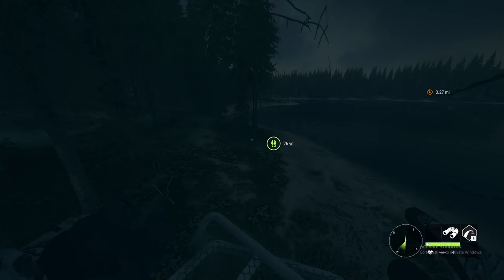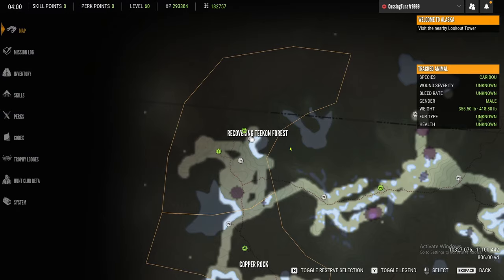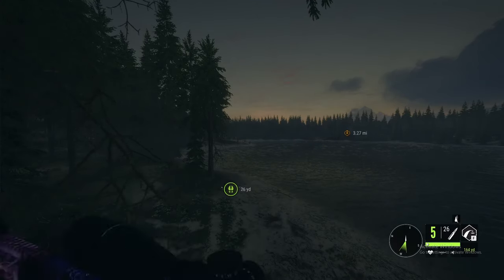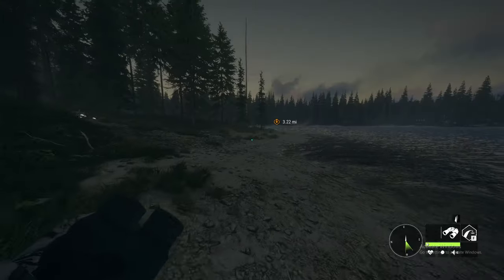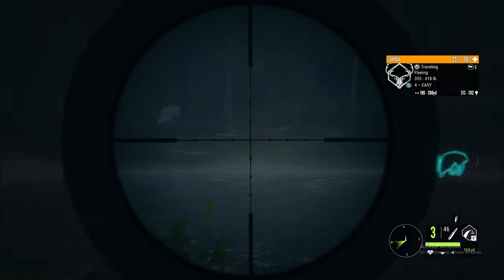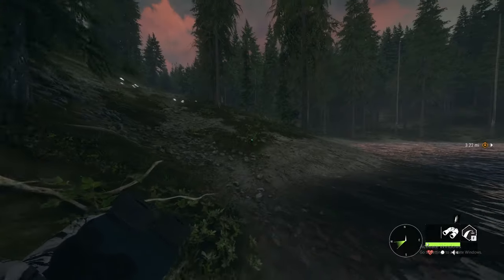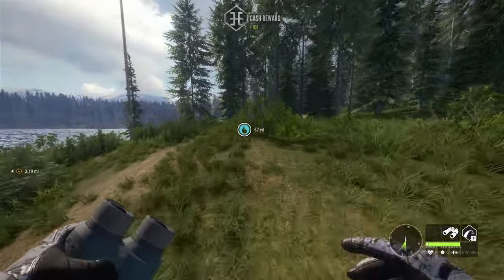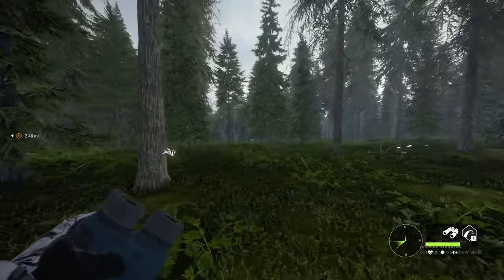Tree stand HUNTING Yukon Valley! Call Of The Wild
i tree stand hunting yukon and it was insane!